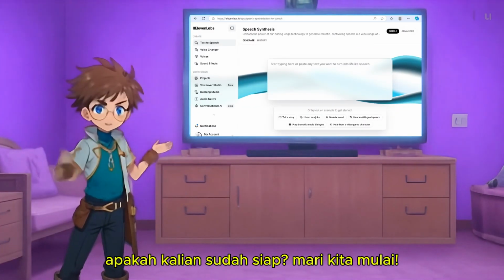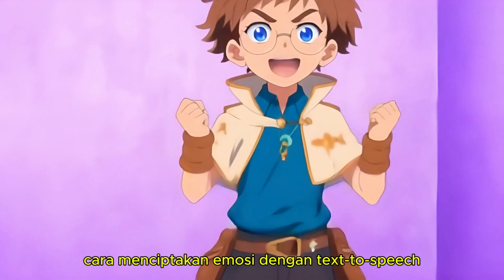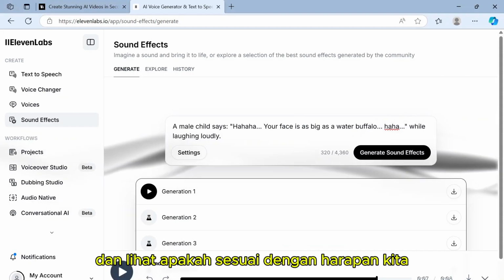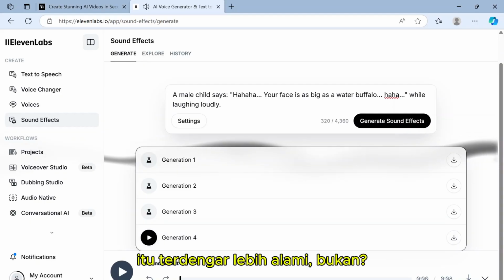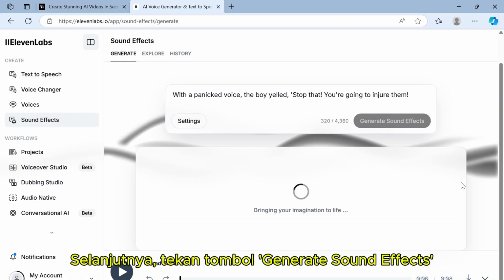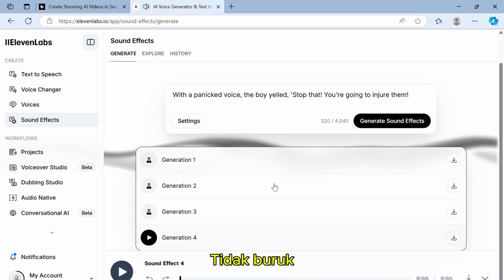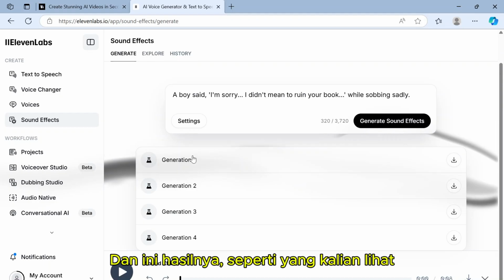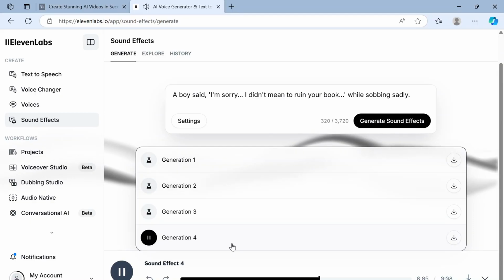Ultimate Tutorial: Adding Emotion to ElevenLabs Voice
Hello! I’m Dr. Young Aira. In this video, I’ll show you step-by-step how to bring emotions like laughter, anger, and sadness to life using ElevenLabs text-to-speech. Perfect for storytellers, children’s narrators, AI film creators, and anyone looking to add emotional depth to their voiceovers!